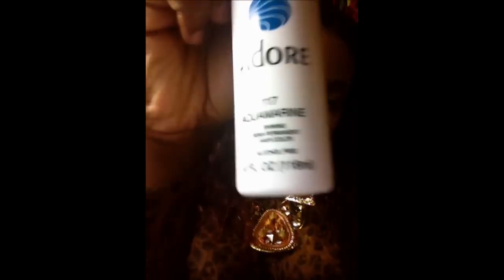FINAL review on ALIEXPRESS curly (for your nice hair) 7(WEEKS) PLUS QUEENS HAIR U-PART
(DONT FORGET TO MENTION MY VIDEO IF YOU WANT A DISCOUNT)